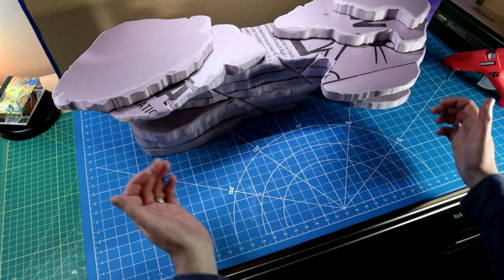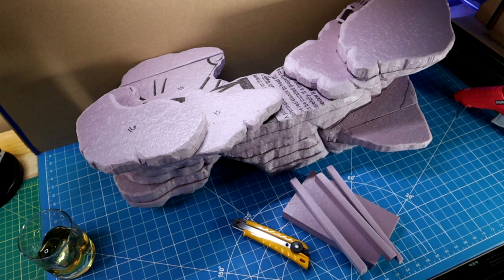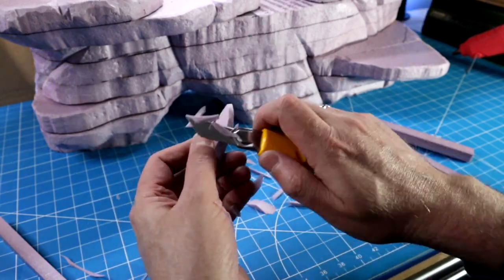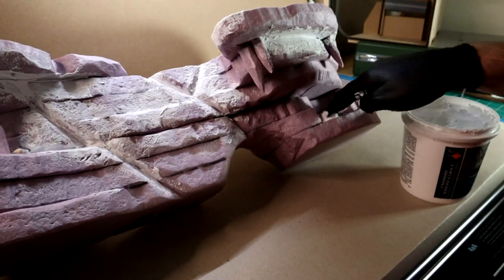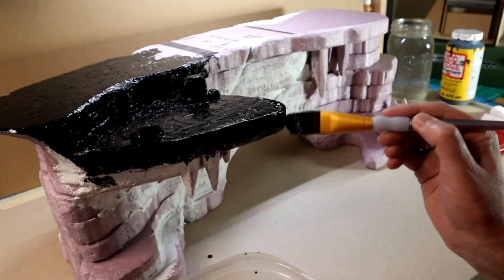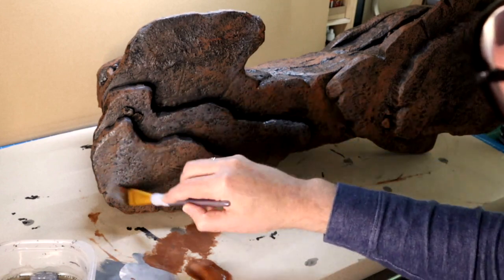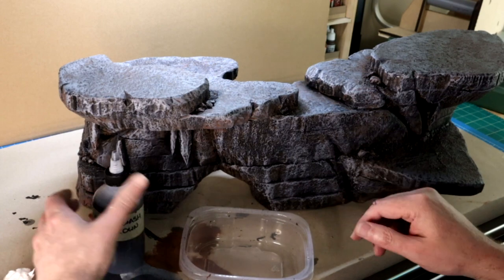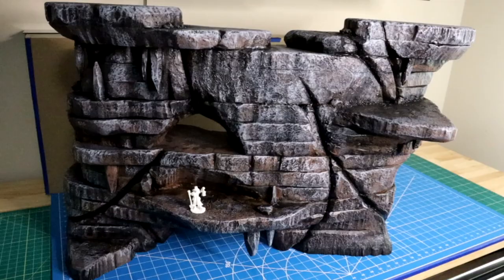Epic Cliff Face carved from XPS foam with Chaos Crafting pt2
Part 2 of the epic adventure of carving a giant cliff face out of XPS foam. Much fun and whiskey were had getting this terrain piece complete.